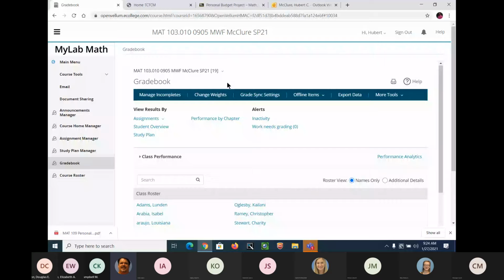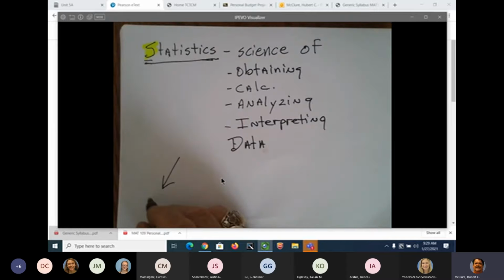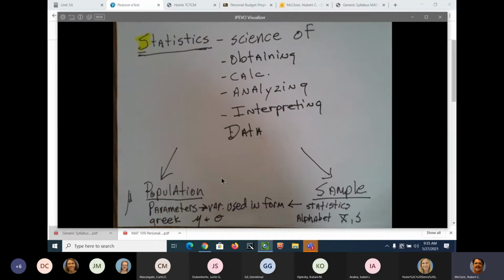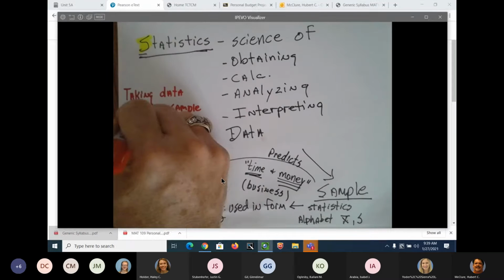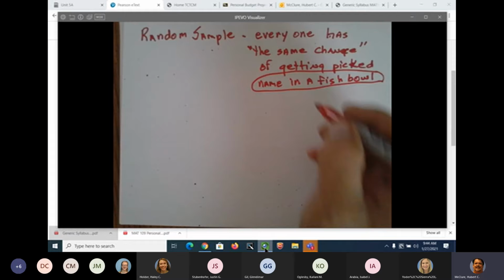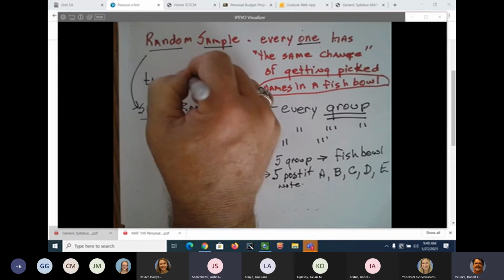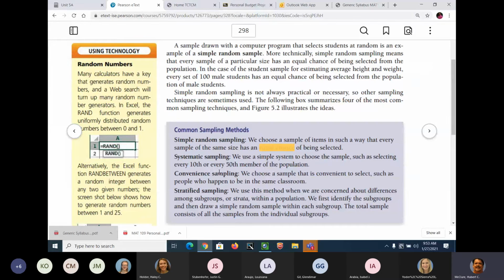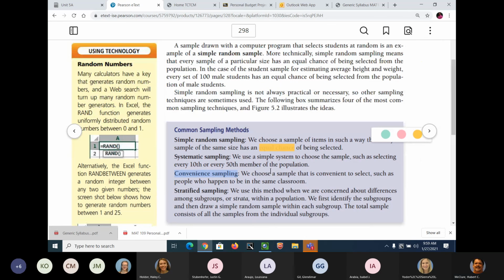MAT 103 3rd day start 20210127